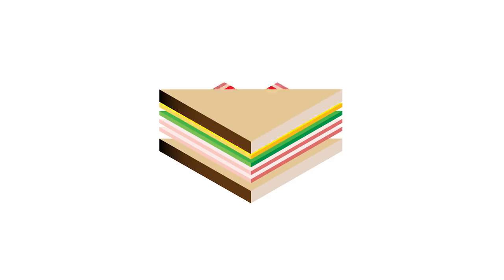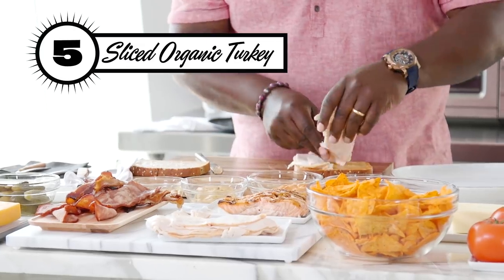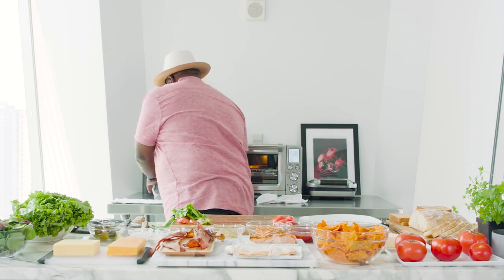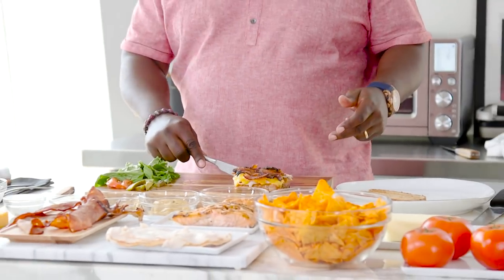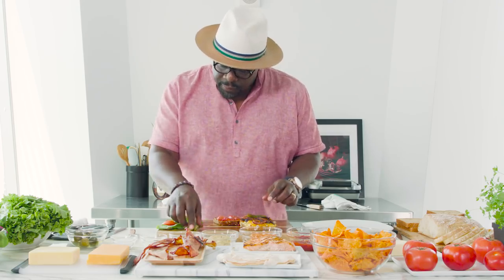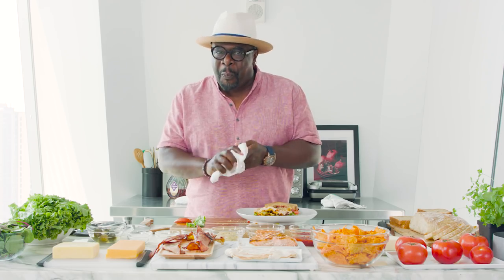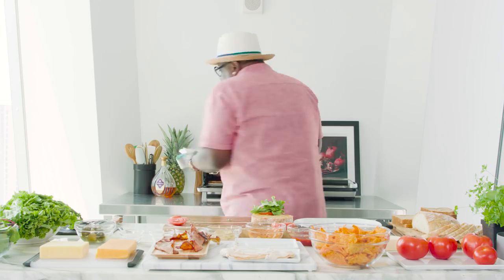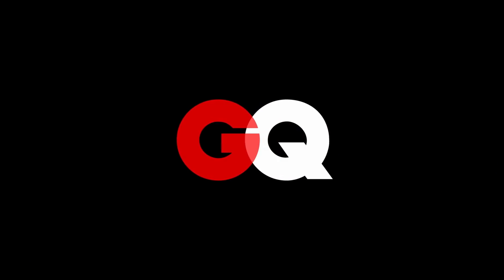Cedric the Entertainer Makes the World's Greatest Sandwich | GQ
Cedric the Entertainer's secret is to drink a lot of Cognac while making the sandwich.

Cedric the Entertainer Makes the World's Greatest Man-wich | GQ